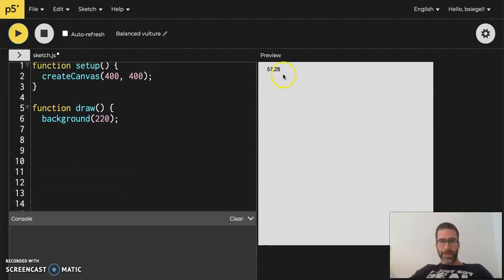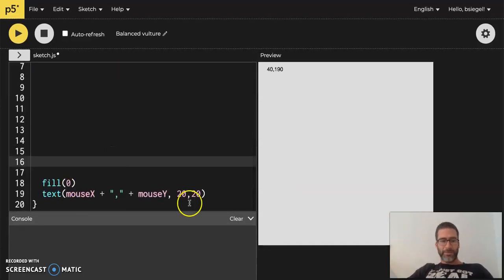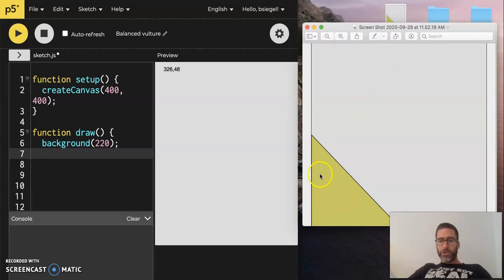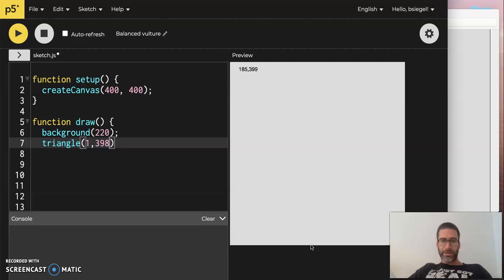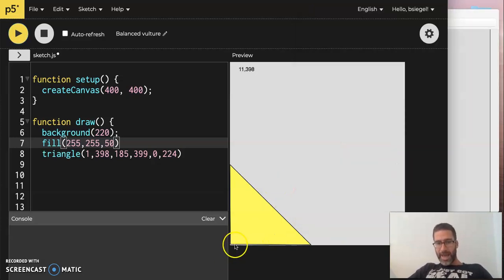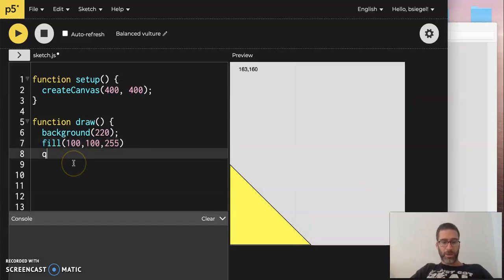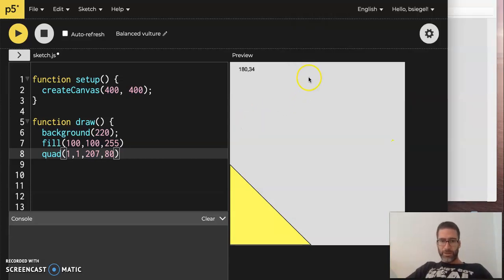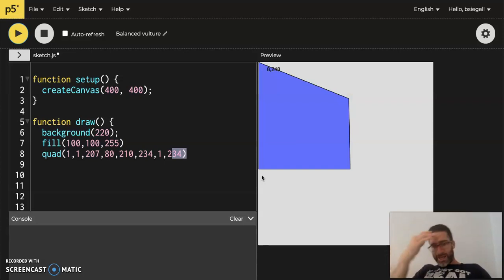Using Your Mouse To Find Coordinate in p5js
We have been using the p5 grid to find the points of all our shapes. In this video we will explore how find points without the p5 graph. Training wheels are coming off!